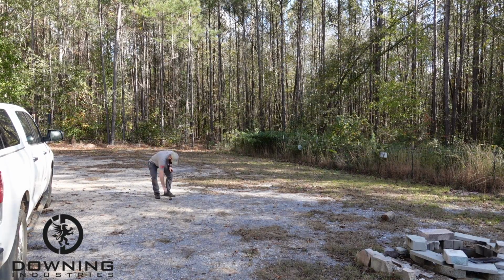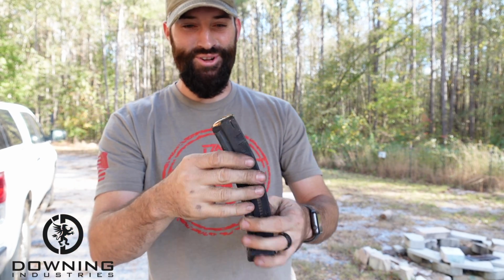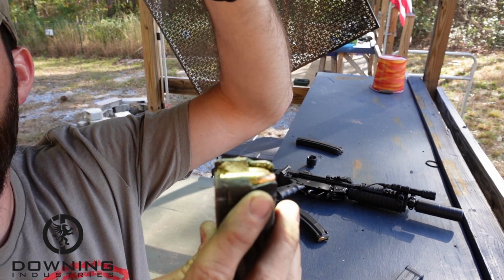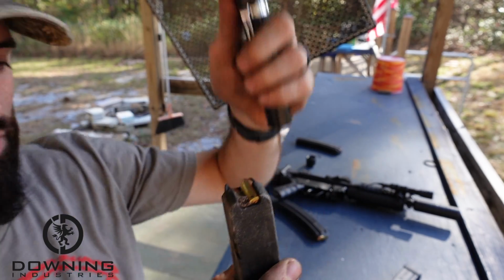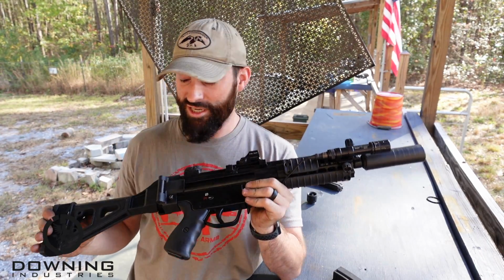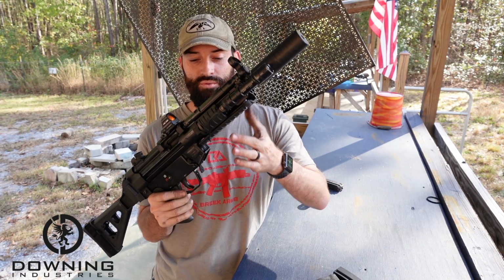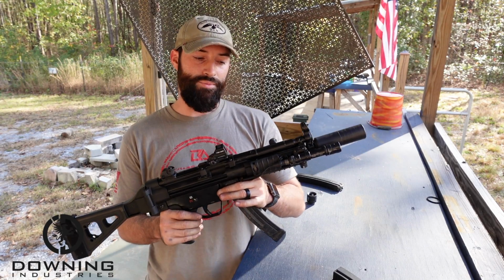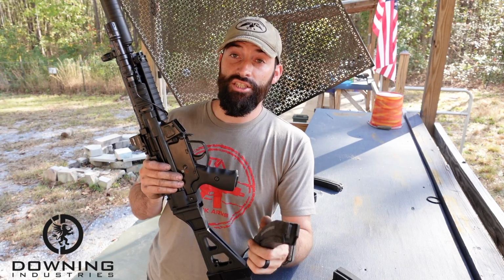AC Unity MP5 Magazine Test, Part 2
Well we threw it around dirtied it up last time, today were gonna do some of the same but step it up just a bit. Enjoy!